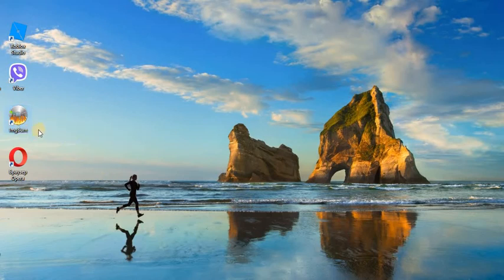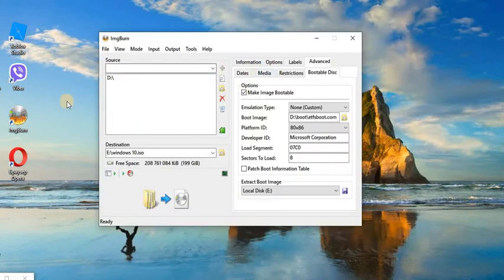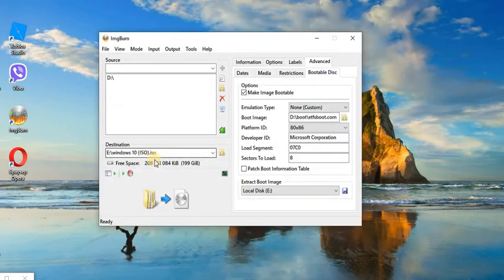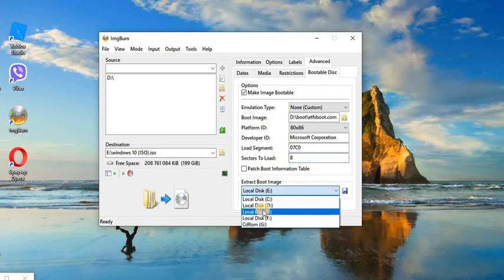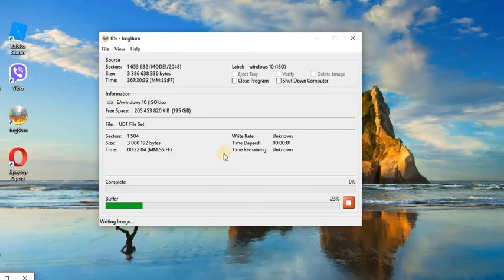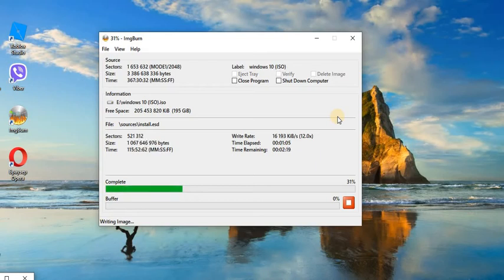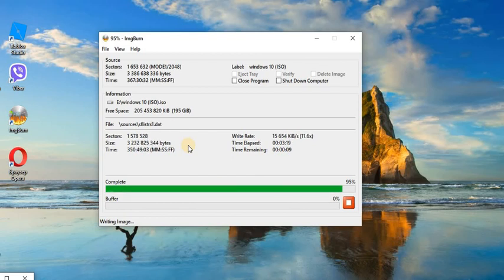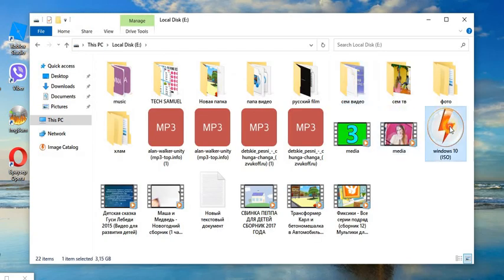How to Convert Bootable USB to ISO Image File Windows 10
On this Video I am goin to show you how to convert bootable USB to ISO image file, in very simple steps. Please follow along